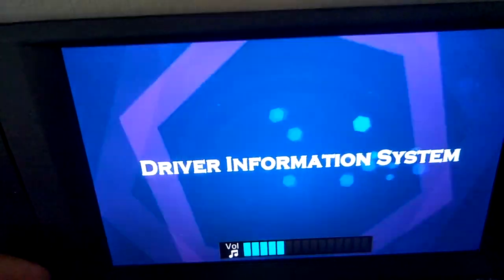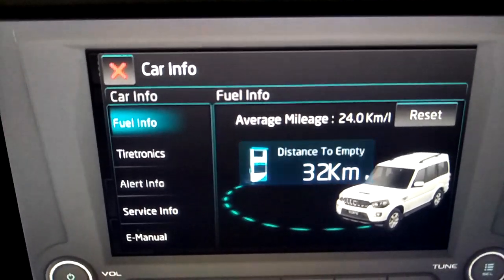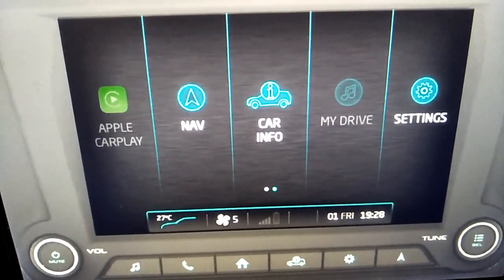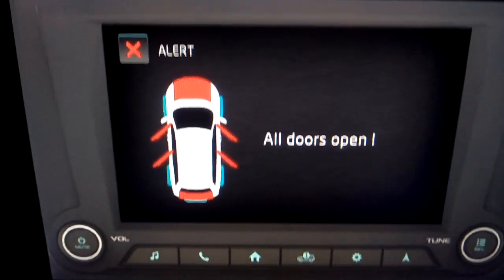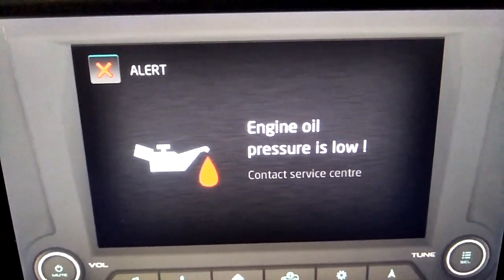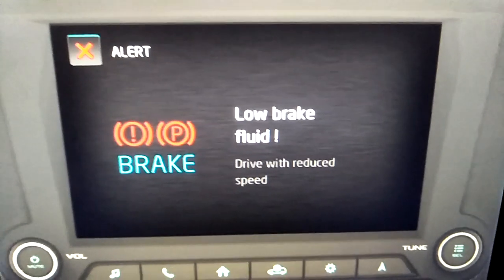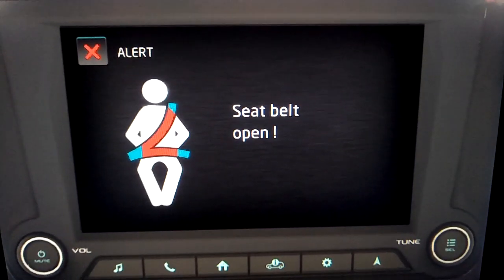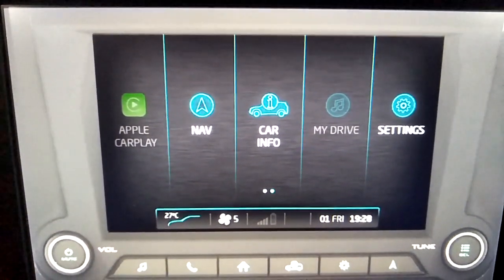mahindra Scorpio S10 S11 Driver Information System E-manual Alert Features | सचेतनामुलक संदेश